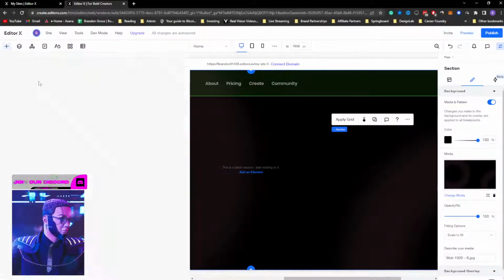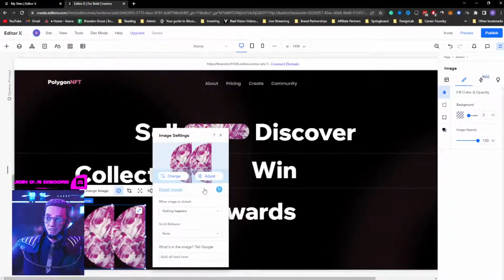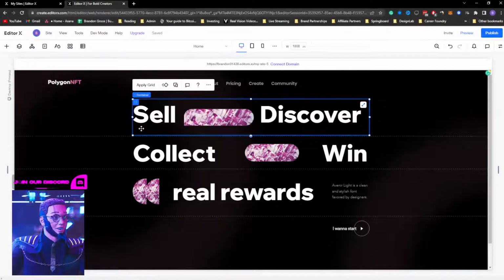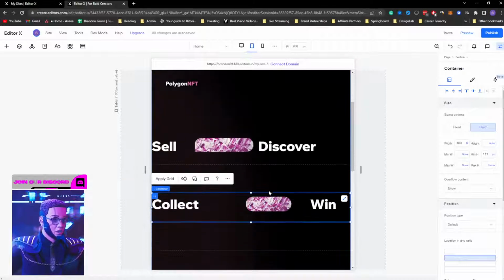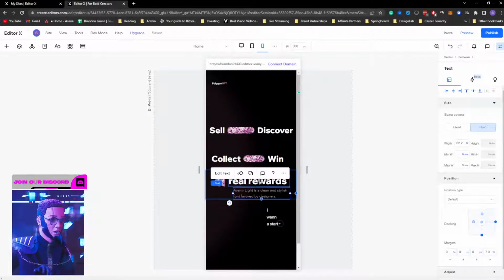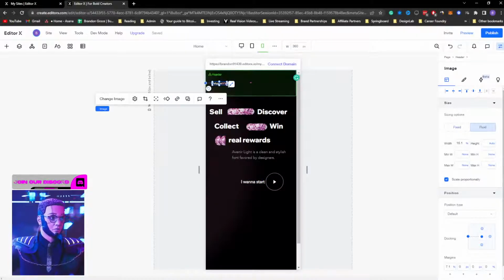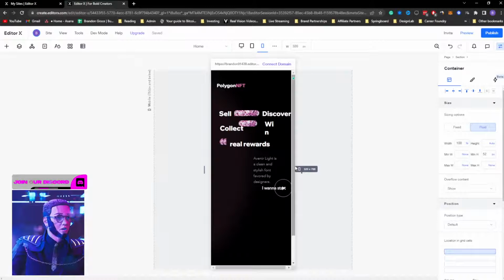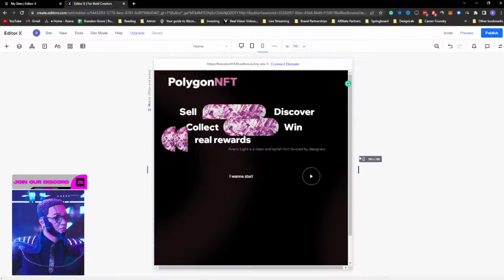Editor X Designing Responsive Breakpoints Tutorial | Daily Design Challenge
Join Brandon Groce each day at 1pm EST to learn how to approach each challenge using Editor X. Complete 10 challenges by [April 25th to May 6th] and you’ll be on your way to sharpening your skills. Get your questions answered, see what the community is creating and get feedback on your work!

00:00 - Channel Intro
00:26 - Video Intro
01:22 - Signing up for Editor X
01:52 - Overview of the page
02:21 - Tutorial Begins
05:22 - Creating a grid layout
20:55 - Making Responsive
46:47 - How to customize breakpoints?
49:07 - Review previous challenge submissions
50:57 - How to publish your site and submit to discord
51:43 - Outro

Editor X is a no-code tool that allows you to build a responsive website for professional use. It's powerful, easy to use, and fully featured. This episode is all about how to create a simple responsive website within Editor X.